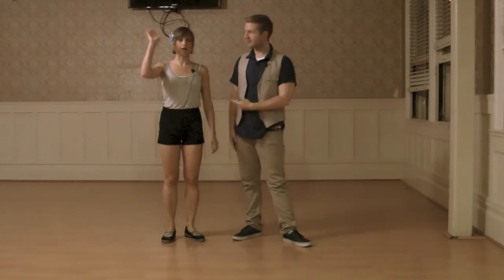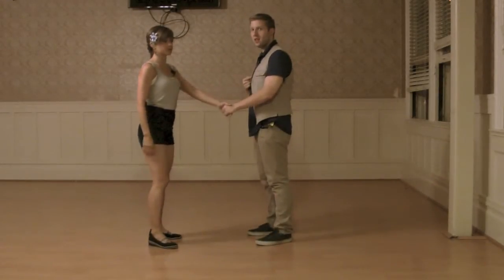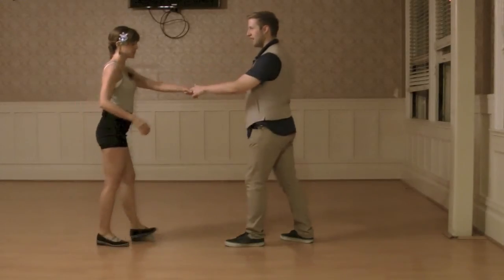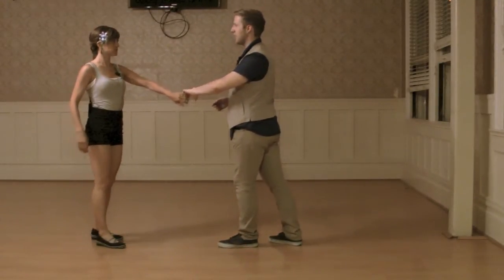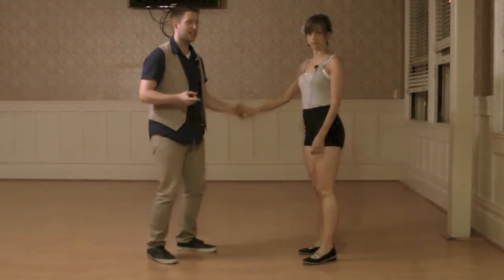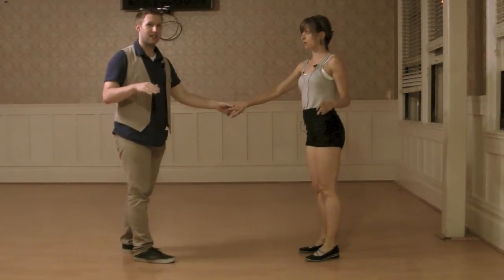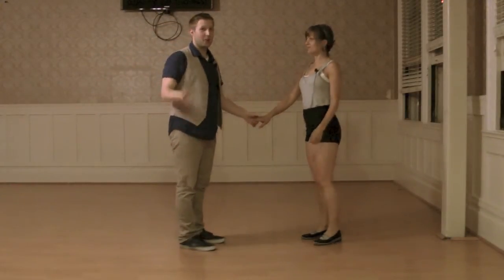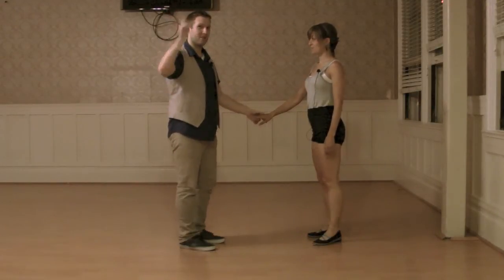July 2013 — Lindy Grab-Bag Series — Week 2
Amanda and Matt review the moves from this week's Level 4 class: Off-Hand Holds

Instructors: Amanda Sharpe and Matt Richey